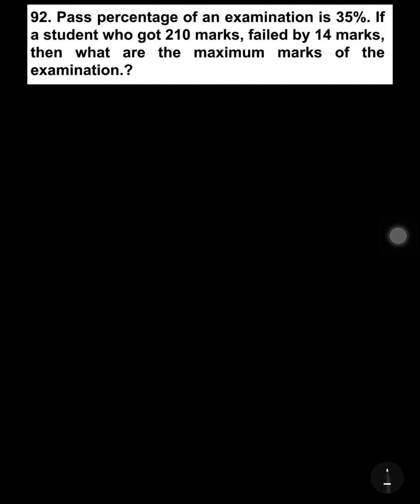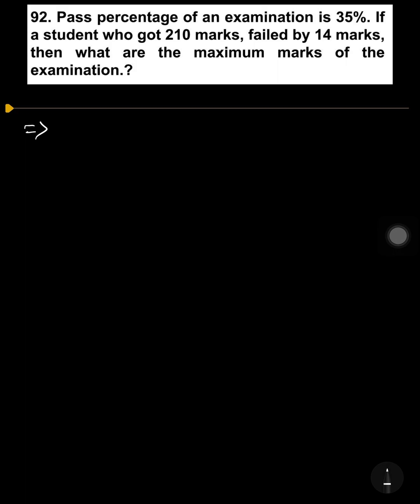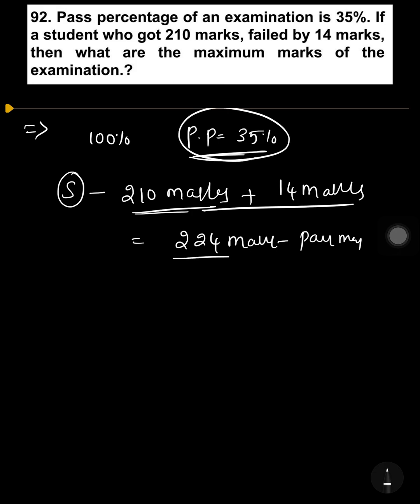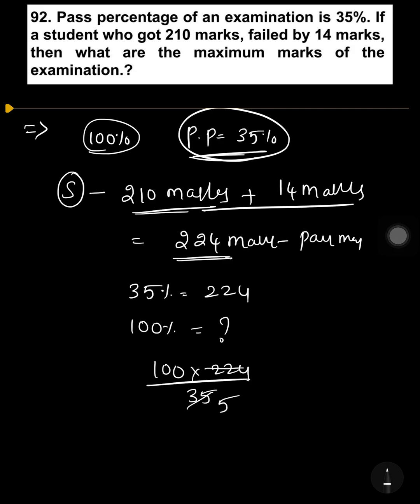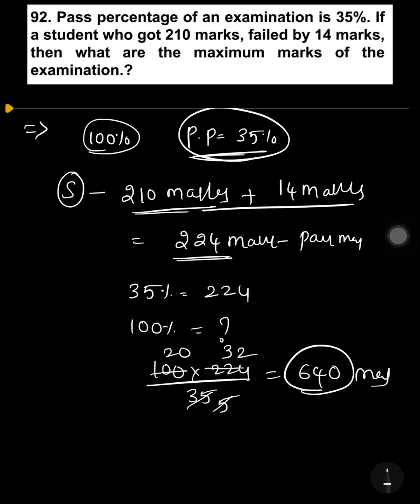#92 PERCENTAGEproblems#CONISTABLE SI NTPC RRB GROUPD GPO GROUP 4#TGPSC#APPSC#conistable